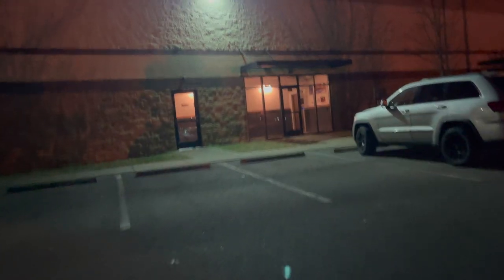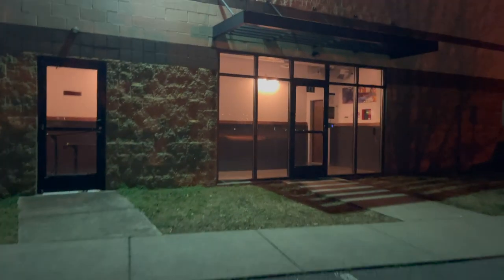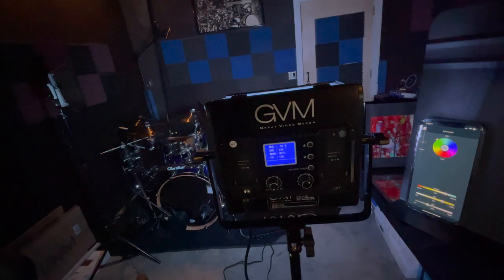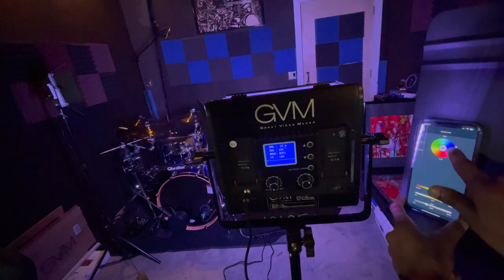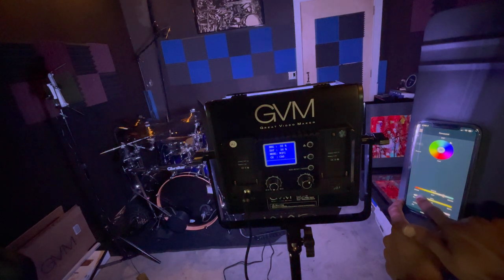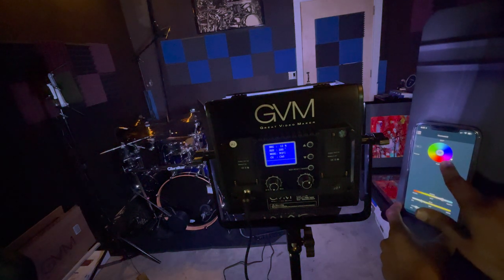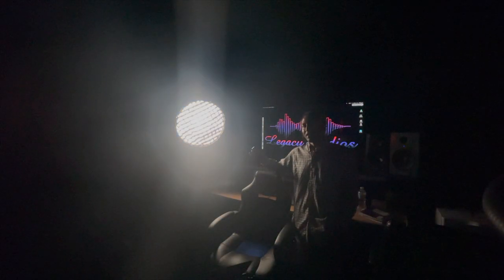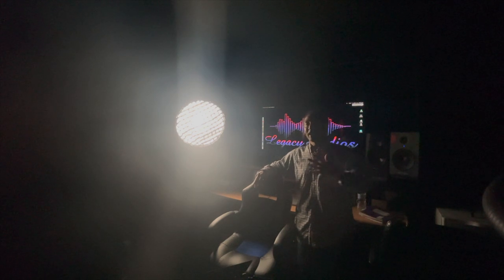Content Creation 5 things I'm doing to Improve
I'm sharing 5 things I'm doing to up my content creation game
1) Enrolled in Paul Xavier 14 day Filmmaker
2)Lighting:
Godox SL60W
4) Go Pro Hero 8
Media Mod
Screen Mod
5) Final Cut Pro - Apple App Store